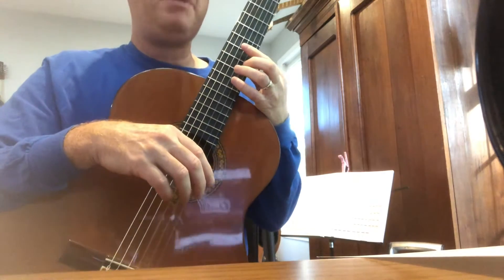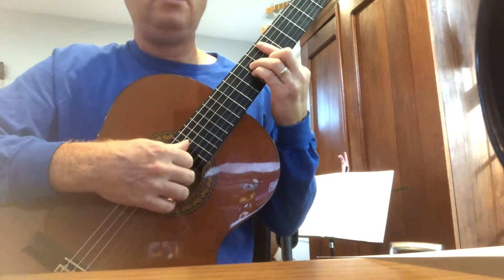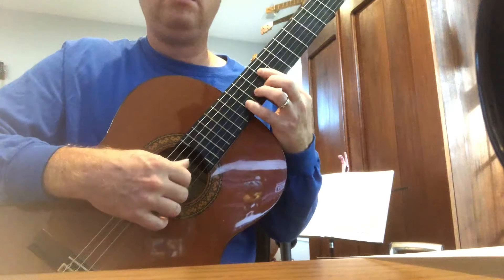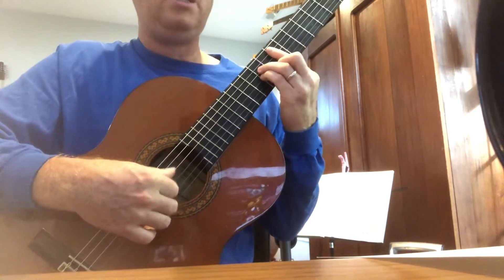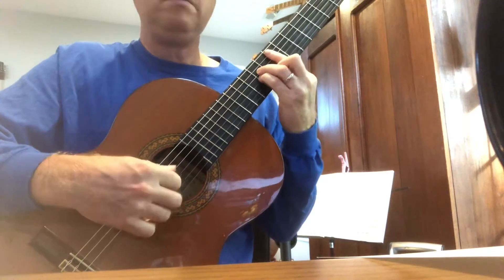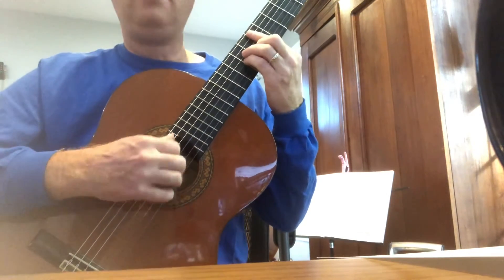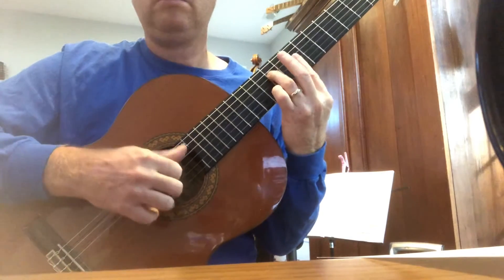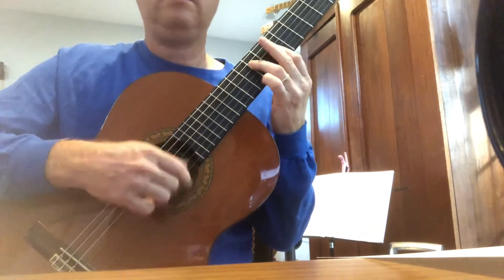Truest Lies Beauz Remix Parts 1 and 2 for Guitar